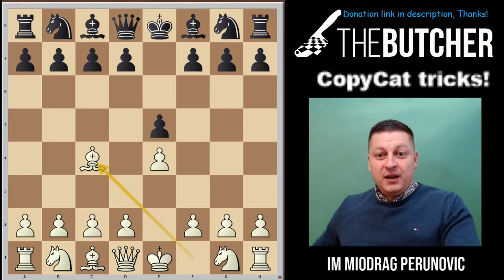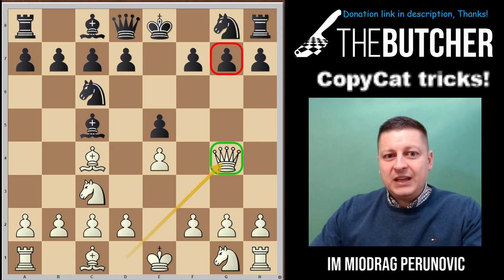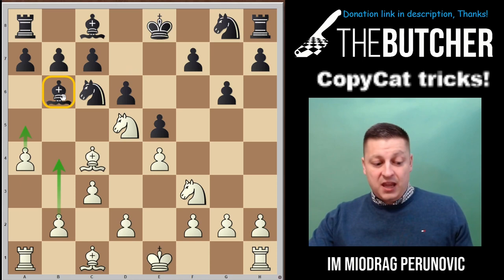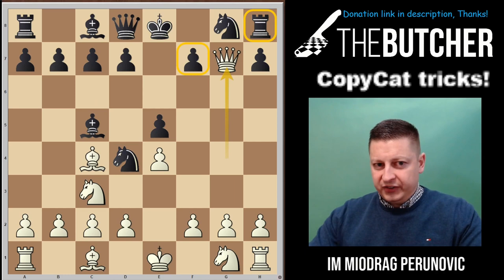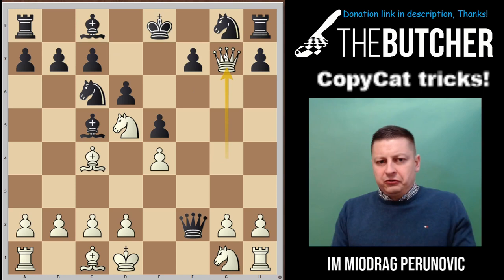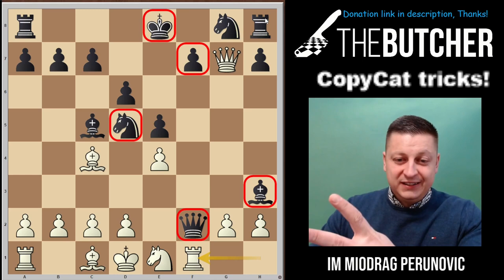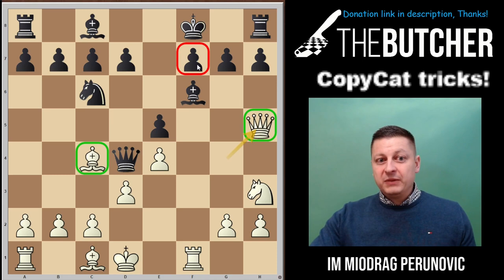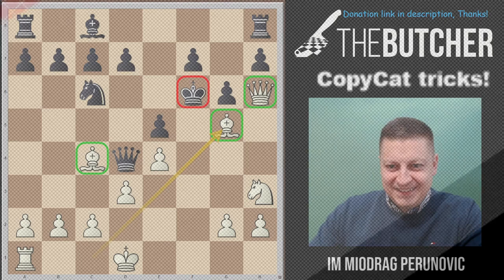I WON 3 GAMES in an hour With These Bishops Opening Tricks!!